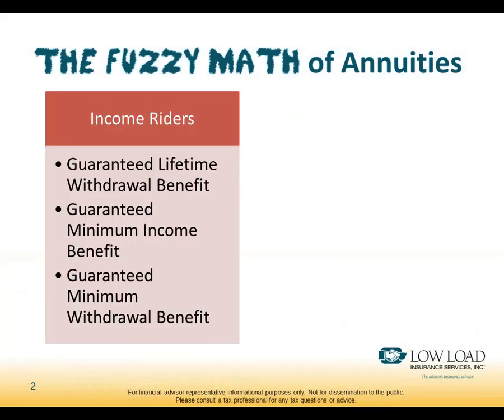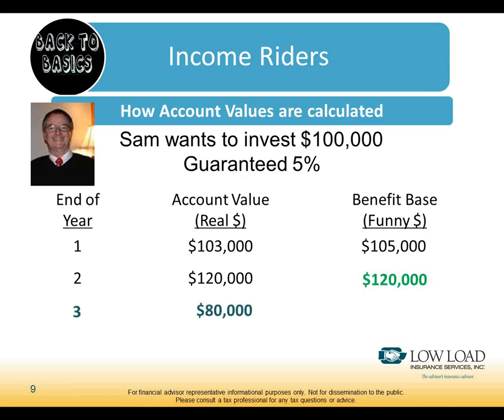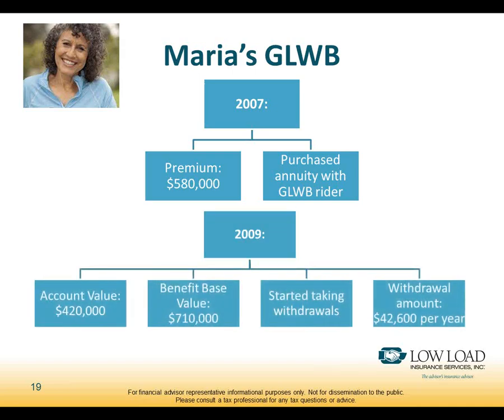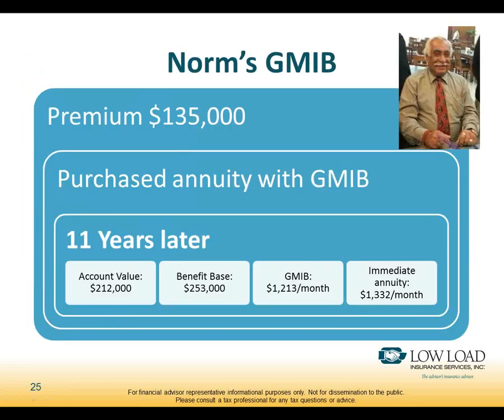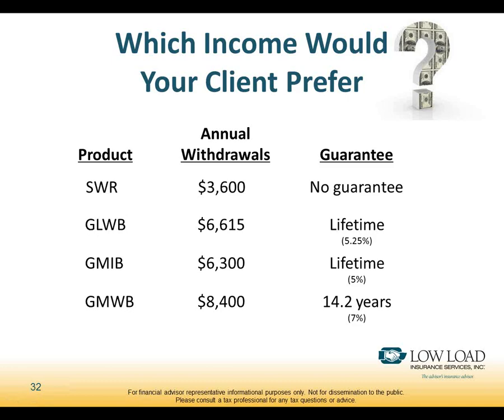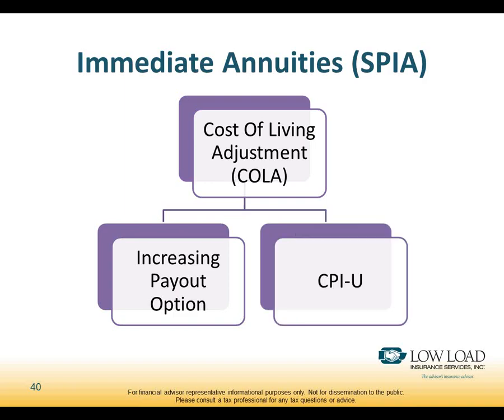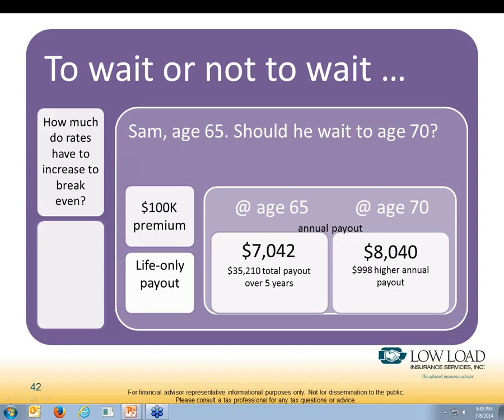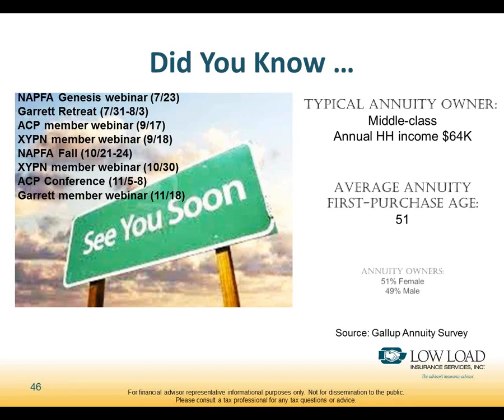The Fuzzy Math of Annuity 5% Guarantees: What Your Clients Hear And What s Reality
Presented by: Jerry Skapyak, LUTCF, Annuity Specialist

Annuities are complex solutions -- for adept financial professionals and especially their layman clients.

* How does the math get fuzzy?
* What is really guaranteed?
* How to educate and protect your clients